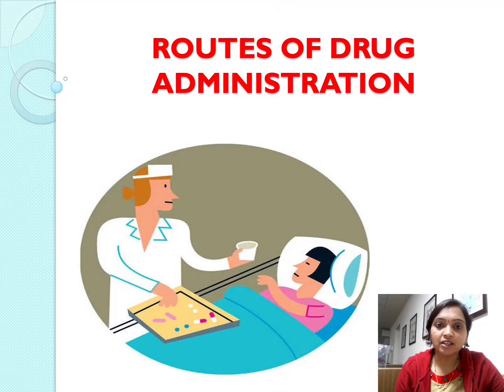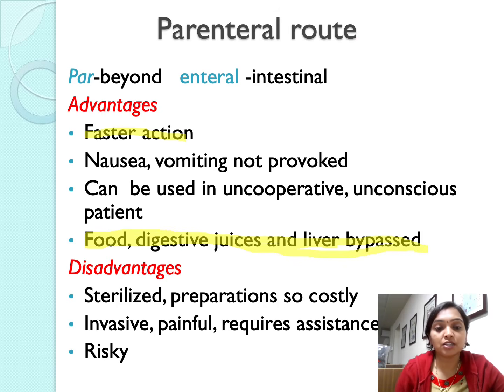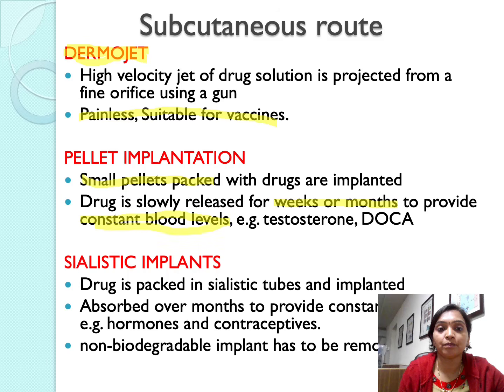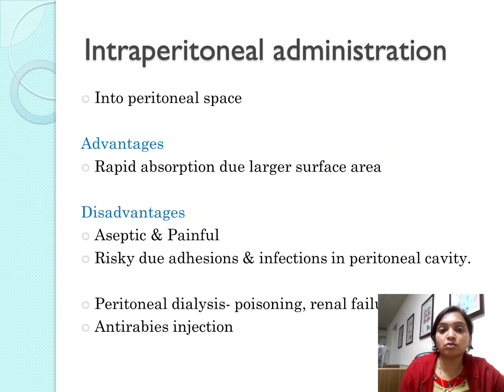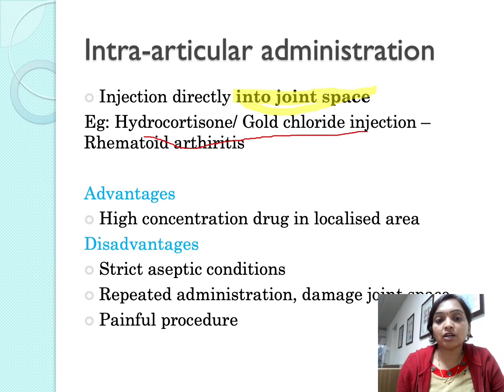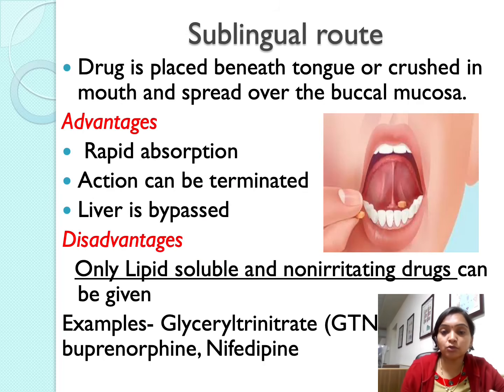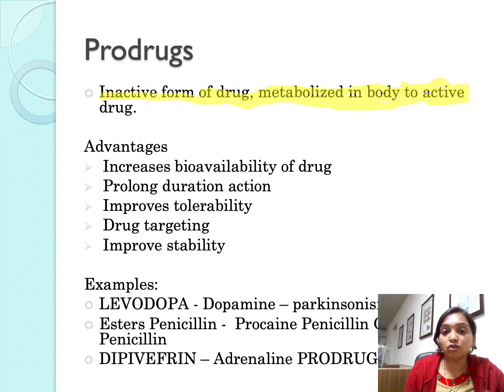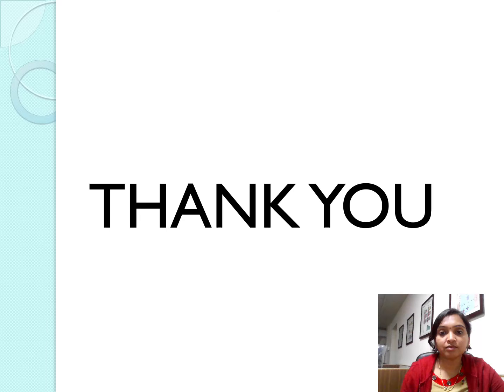Carcinogens & Clinical features